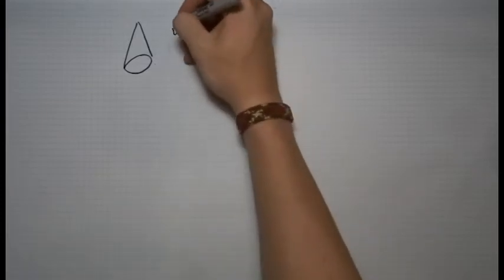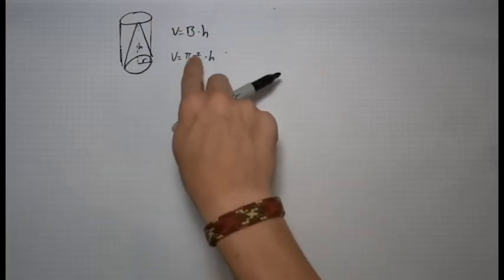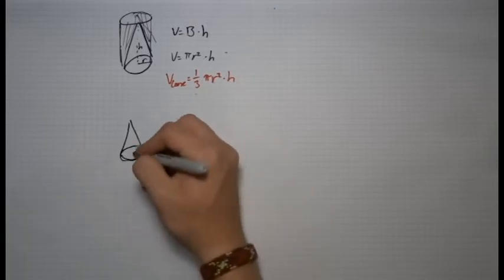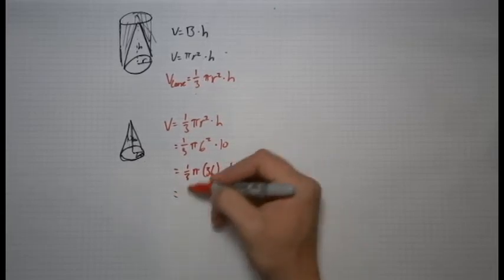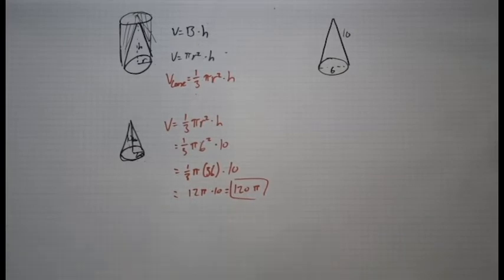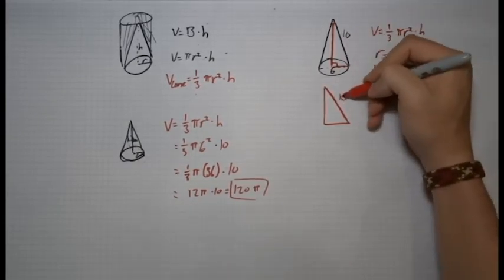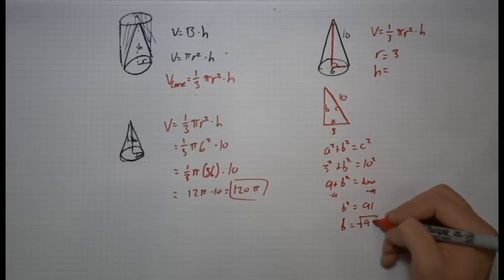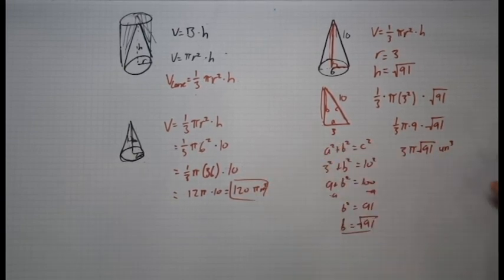Finding the Volume of a Cone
Examples start at 1:30